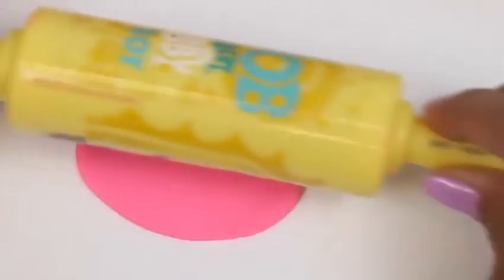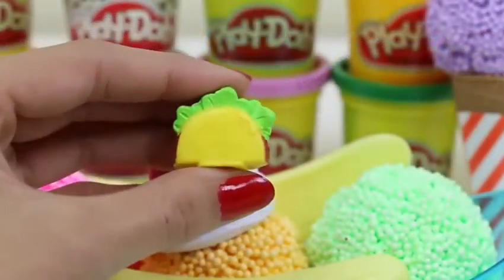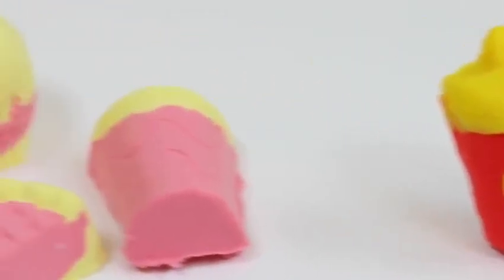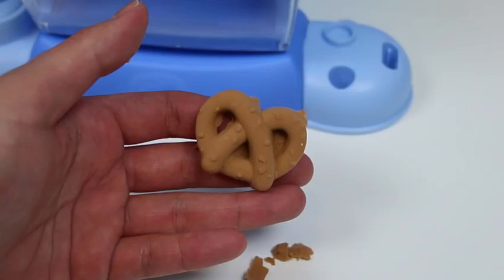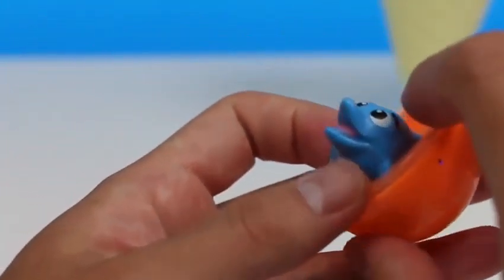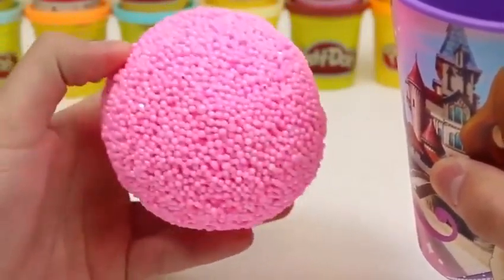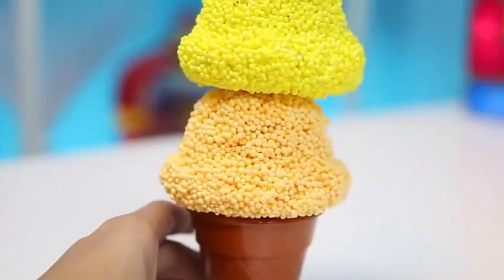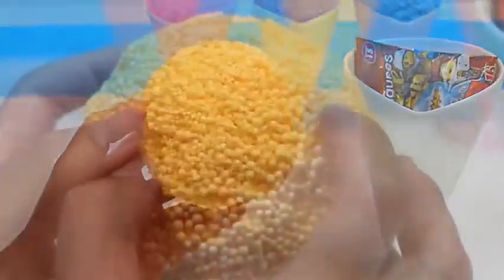BEST Kinder Surprise Eggs Unboxing ToysReview Baby Doll Play Doh Surprise Eggs Toys P4